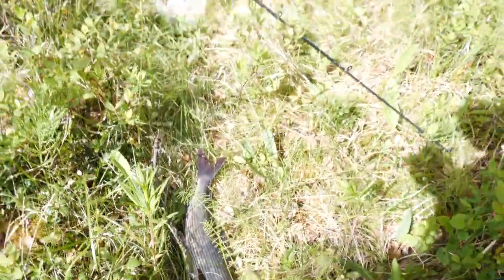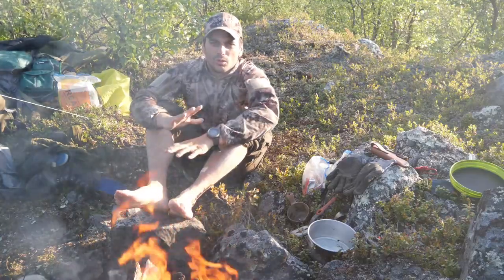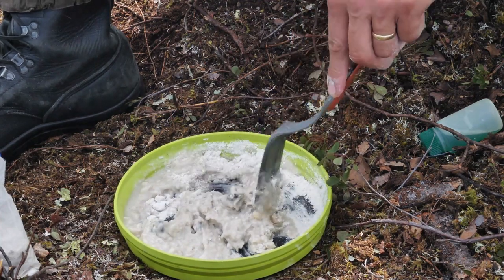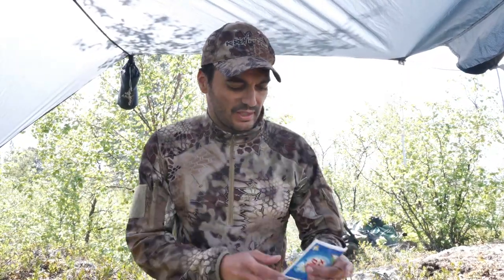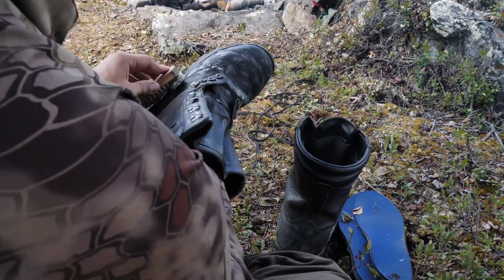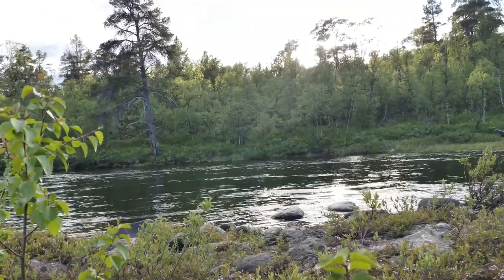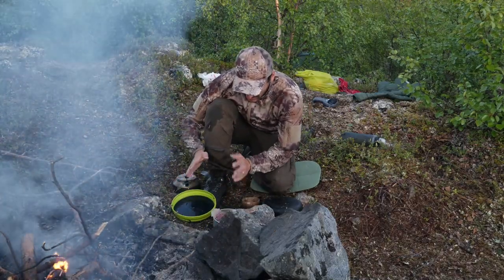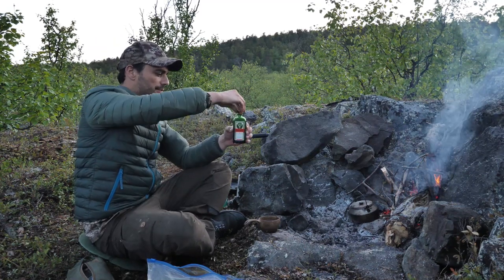Chapter 3 - FISHING A MONSTER - Anarjohka Expedition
Chapter 3 - Fishing a Monster  at Øvre Anarjohka / Karasjok

The third chapter I head back close to some waters and the rivers. I stay here for one day, and at last weather seem to give me a break from rain. I also catch some big fish at this area. There will be a final chapter next week.

A specially big thanks to my family for understanding and letting me departure
in a once of a lifetime adventure.

- Nortent of Norway (nortent.no) for letting me stay on the high quality and very
comfortable Vilja all seasons tent.

- The providors at Packraftnorge.no for discount on the Expedition Rogue, and clever inflatable pump. Also Zach at

- Extrememusic for filling the gaps with soulfull and profesional music.

- Ben & Lois orford craft knifes for discount on the Woodlander 4"